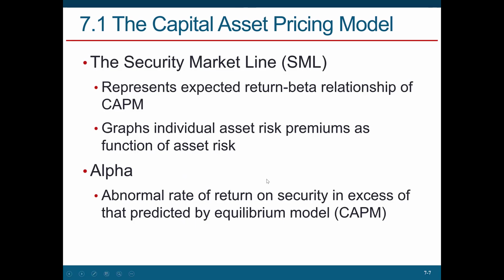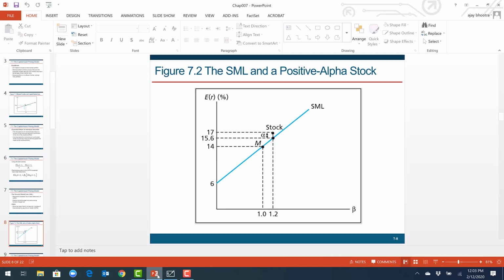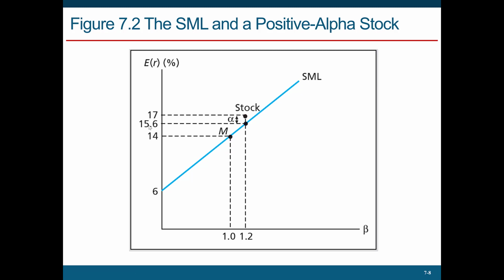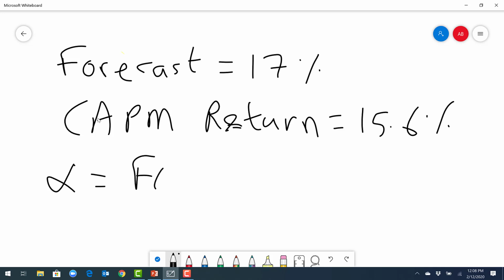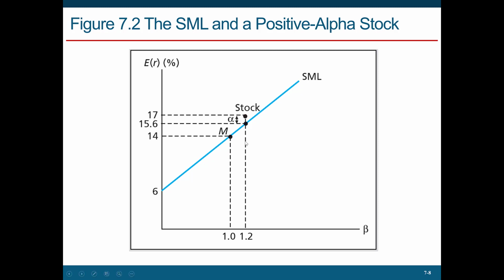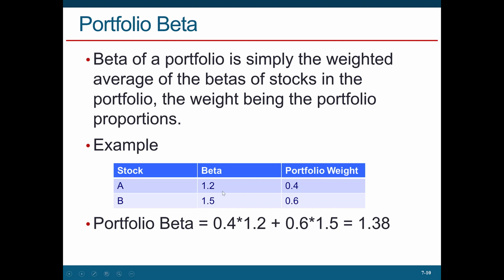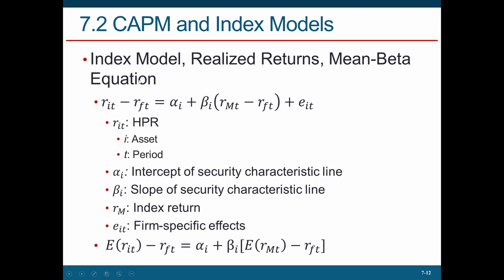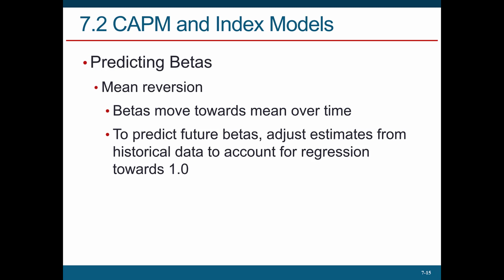FIN 340 CAPM Part 2